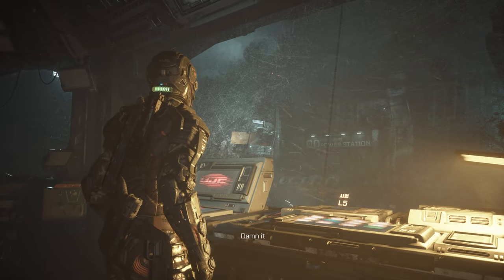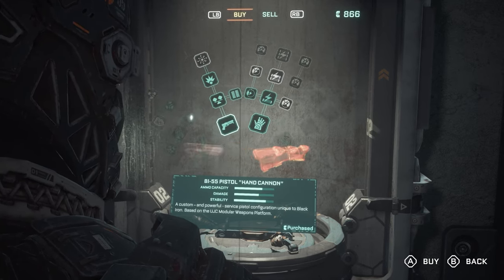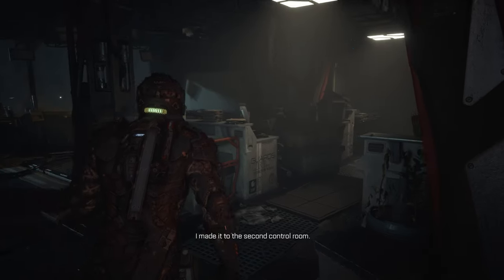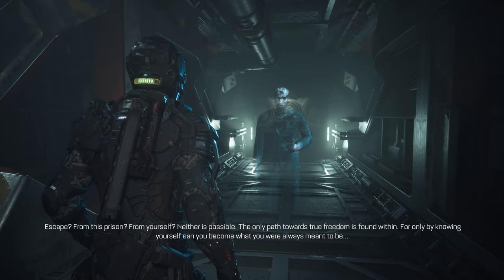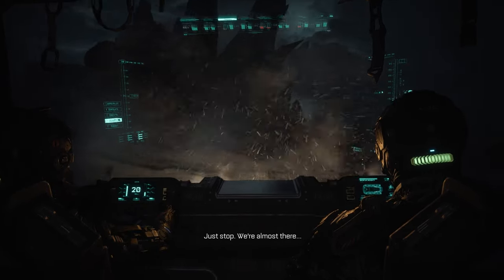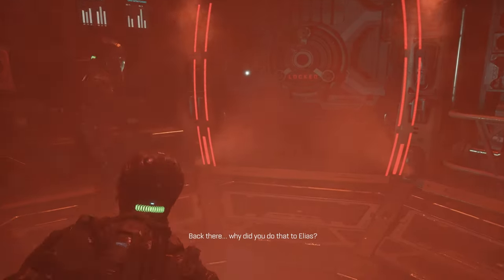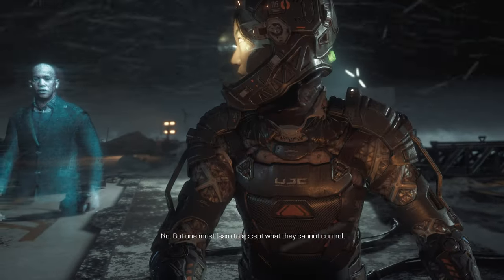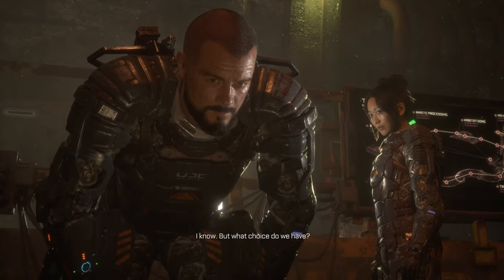Visiting The Crash | The Callisto Protocol Let's Play Episode 9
This is The Callisto Protocol, a survival sci fi horror game that I have been waiting for! Callisto Protocol comes from the developers behind the original Dead Space game and it show. This will be a full walkthrough let's play of the entire game. Let's see if we can escape Black Iron Prison.